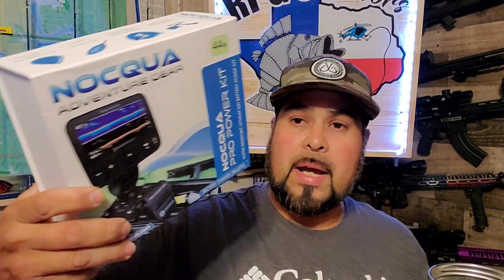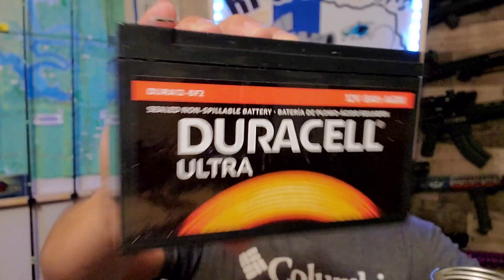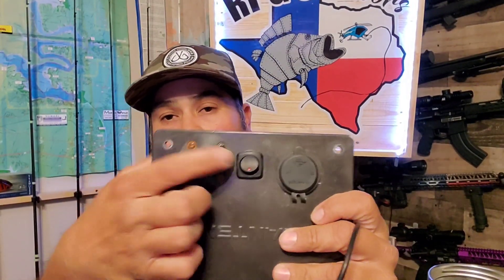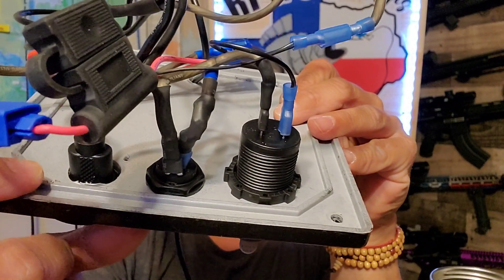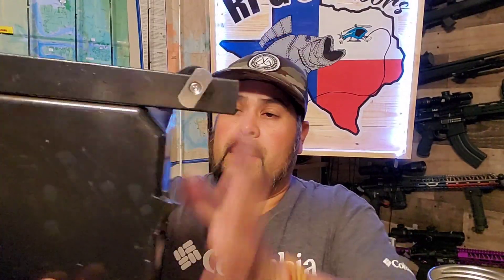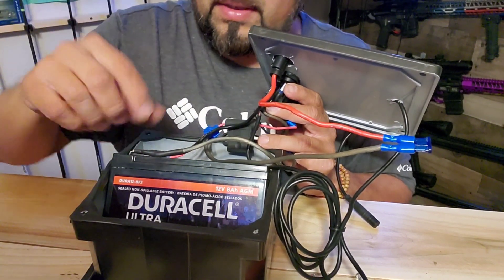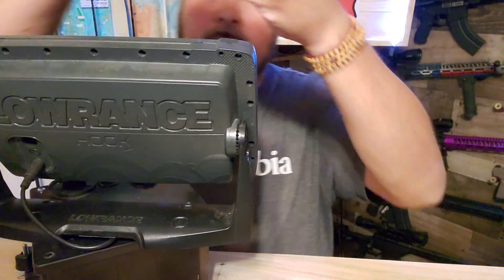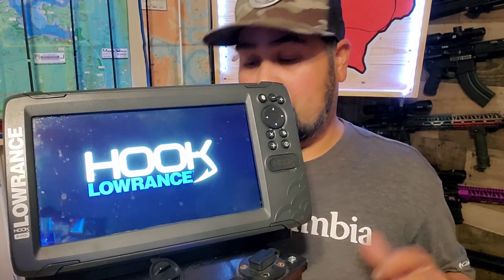20 hour Fish finder DIY battery!!!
DIY fish finder battery mount with usb charger all in one.